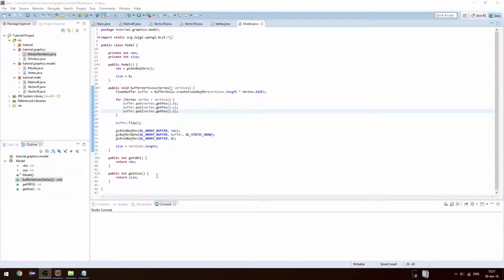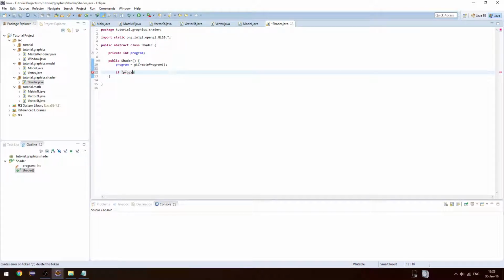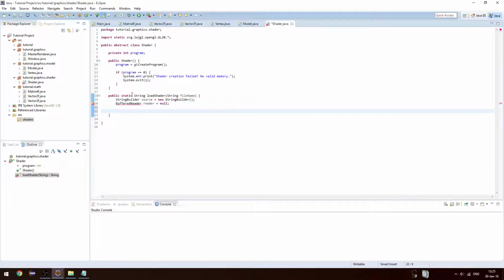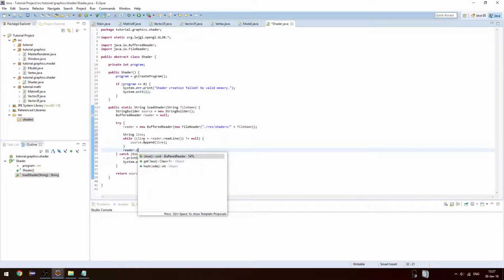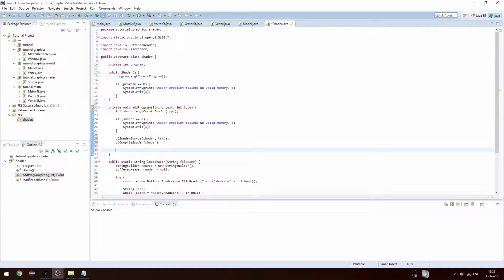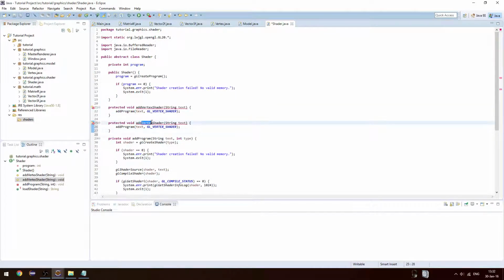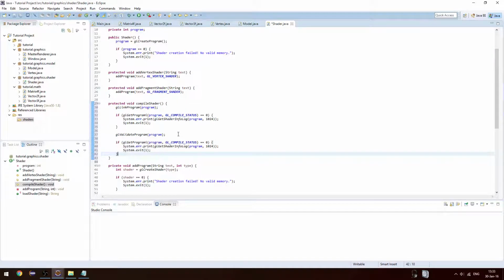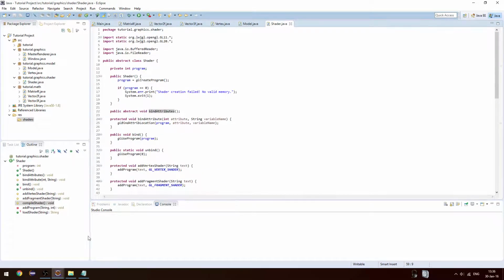#8 - 3D Voxel Game: Shader Class